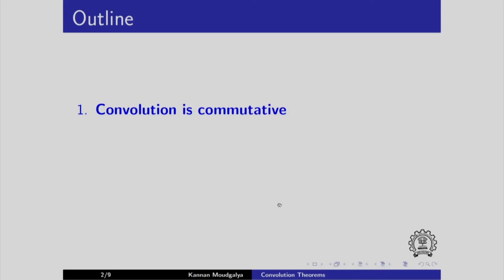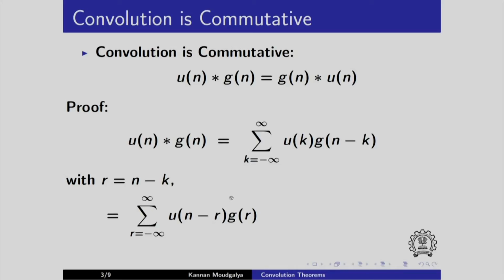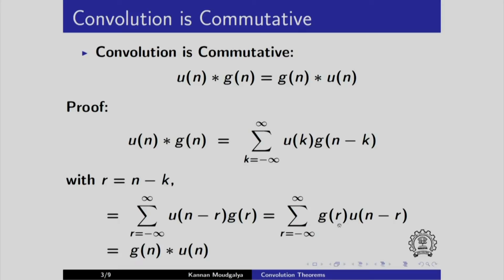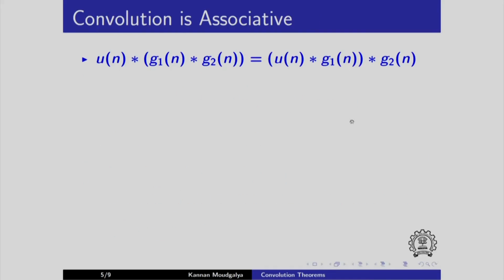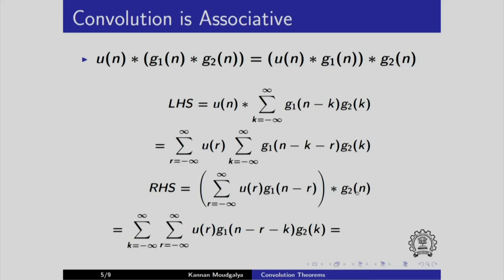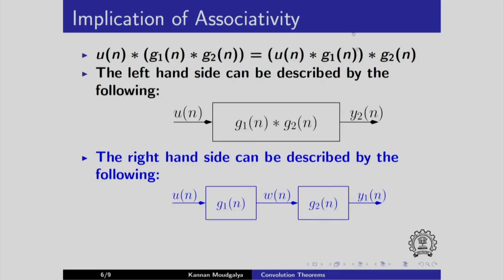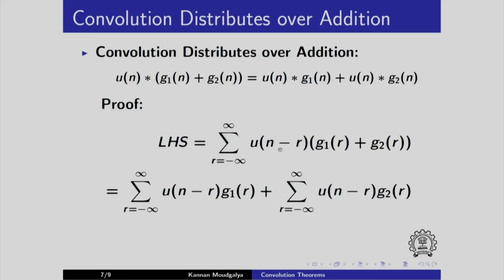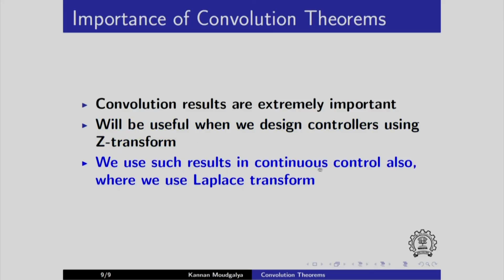CL692 1x S113 Convolution Theorems IIT Bombay